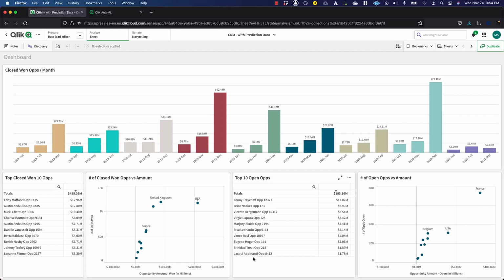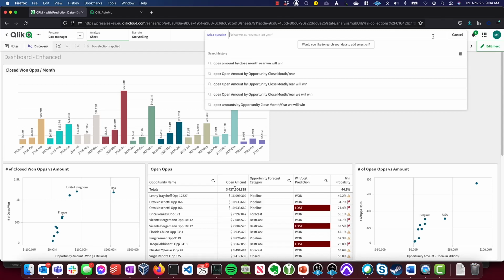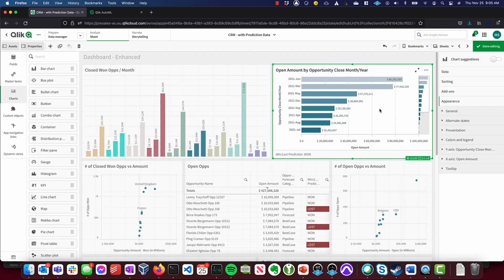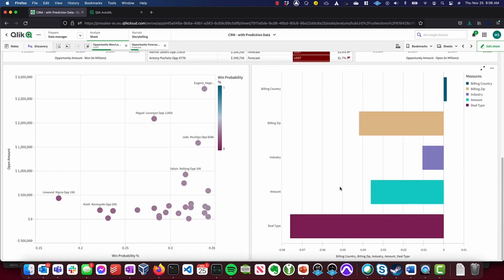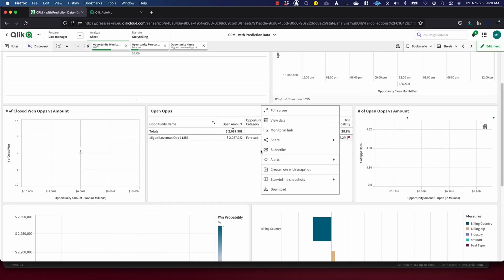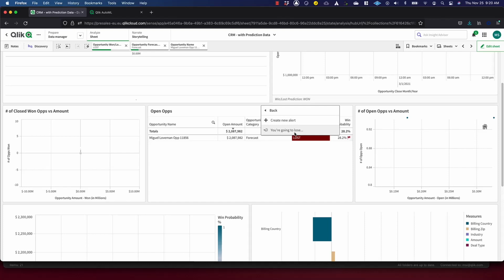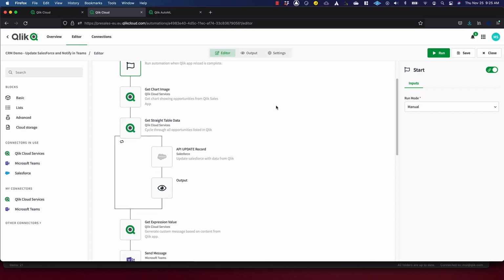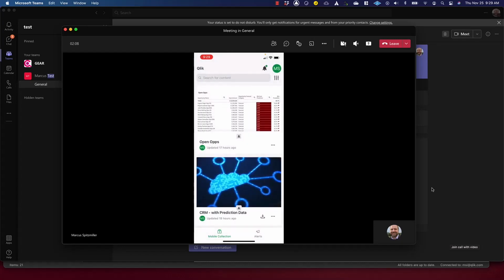Qlik Sense 데모 | 영업 수주 실적 분석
Sales WIn or loss Analysisㅣ
Qlik Sense Sales Opportunity Management Demo

A0040 Sales Opportunity Management Demo Video 5 minutes